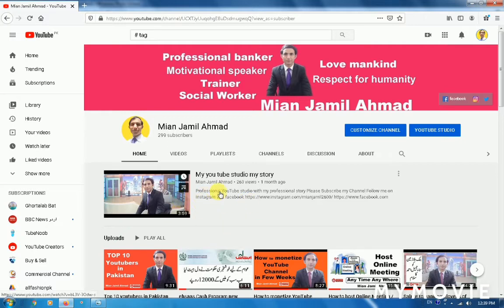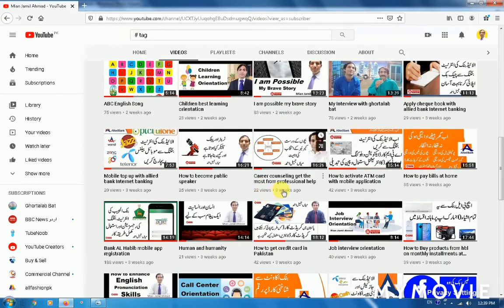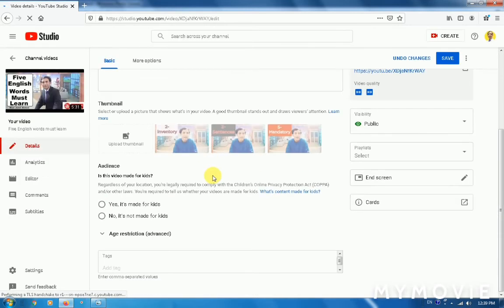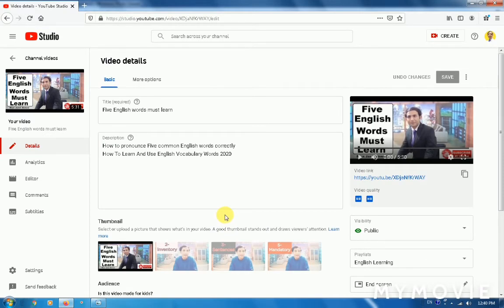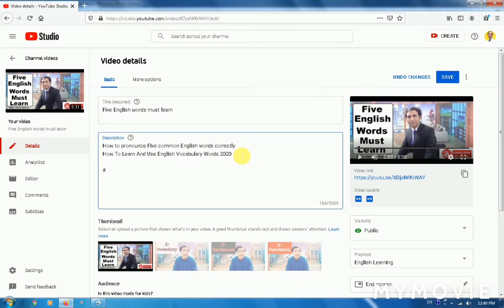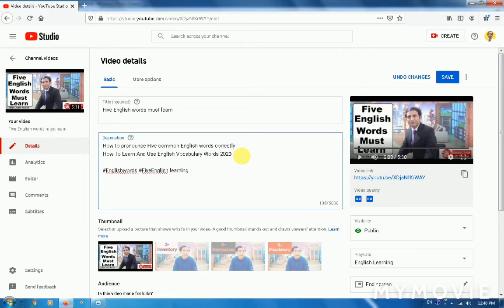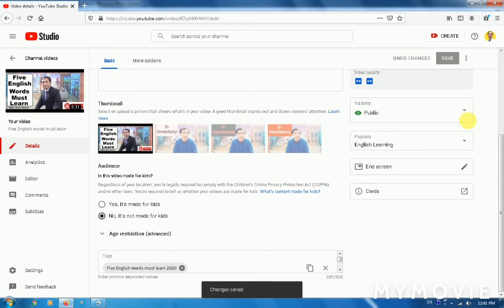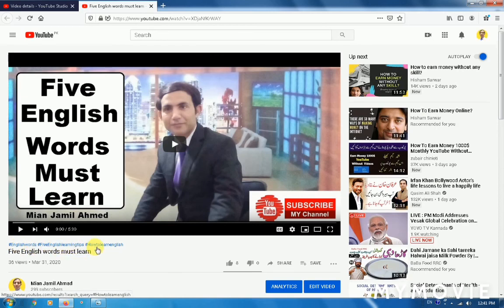Hashtag how your video get thousands views instantly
Hashtag how your video get thousands views instantly.you will see instantly show big difference in your each video